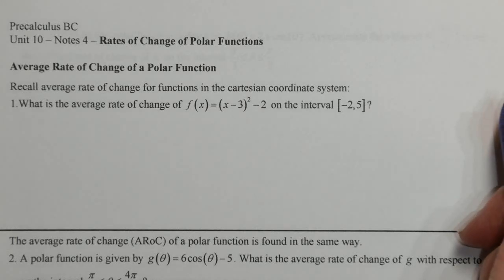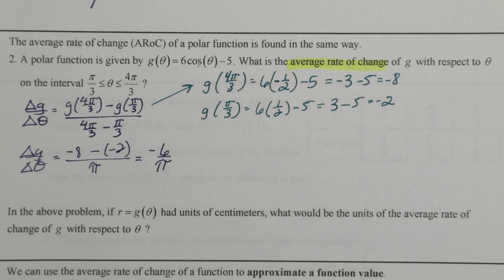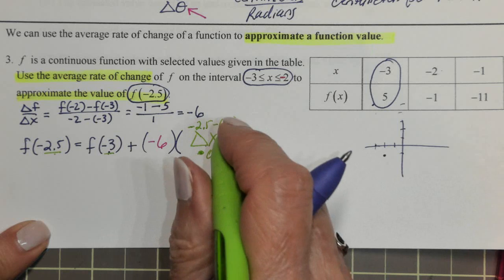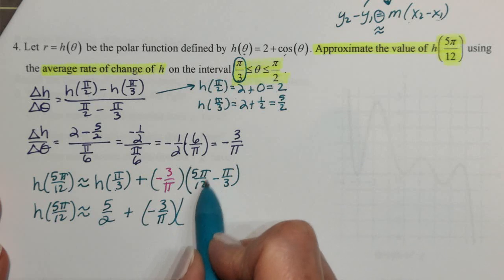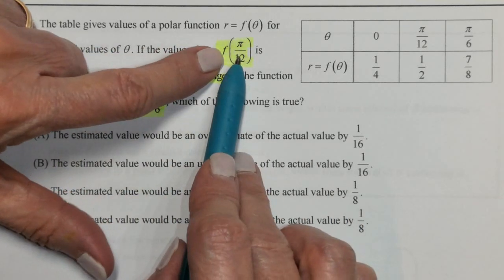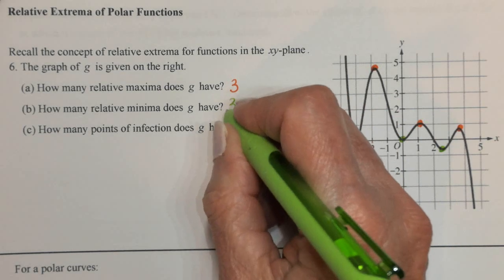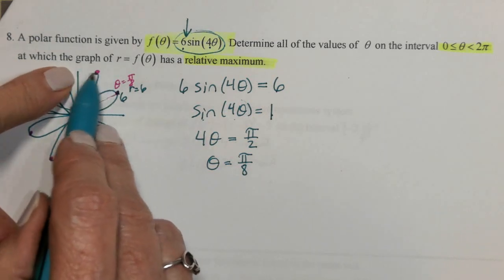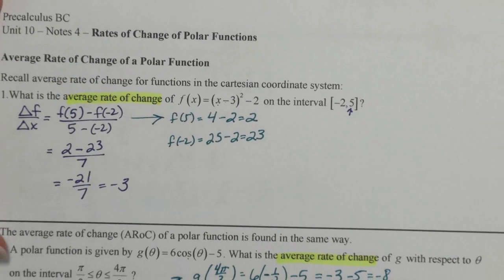Precalculus BC Unit 10 Notes 4 Rates of Change of Polar Functions